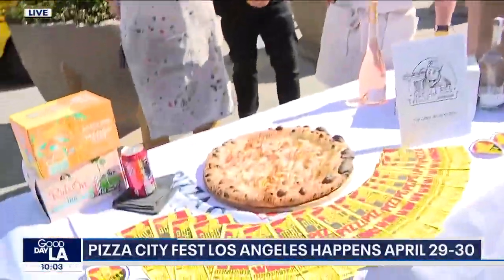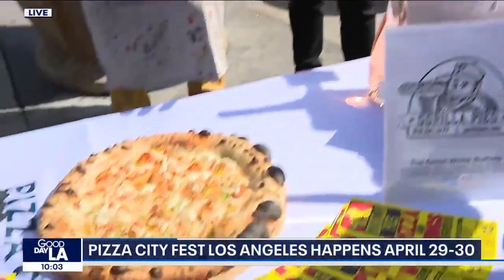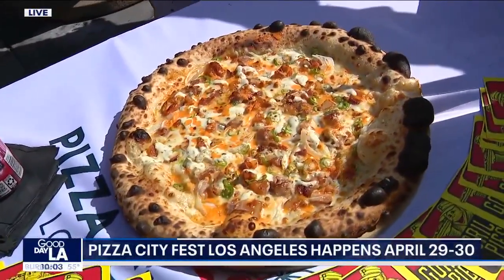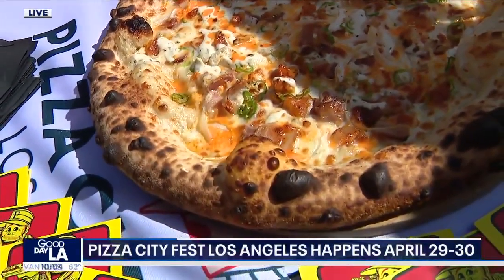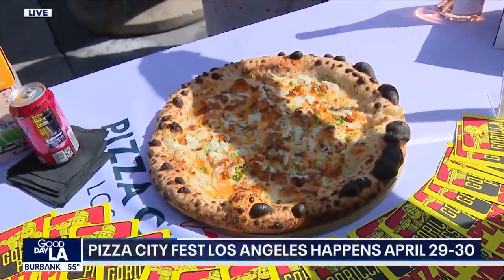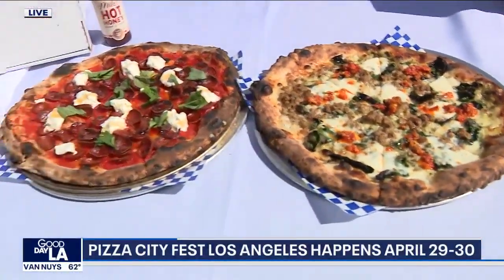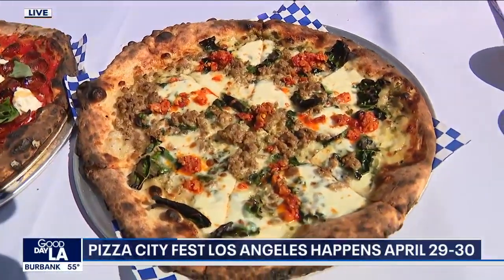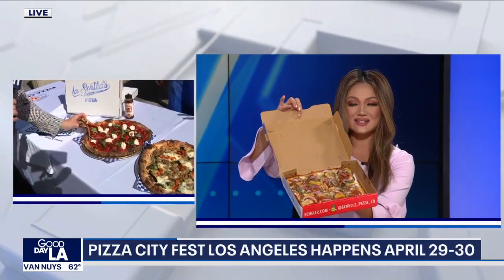Pizza City Fest coming to Los Angeles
Pizza lovers can partake in the cheesy ooey gooey goodness coming to Los Angeles during Pizza City Fest at LA Live on April 29-30.

Good Day LA is FOX 11's morning news show, with the latest headlines, traffic, weather, and entertainment. We also feature interviews with celebrities, public officials, and those who make an impact in the community.